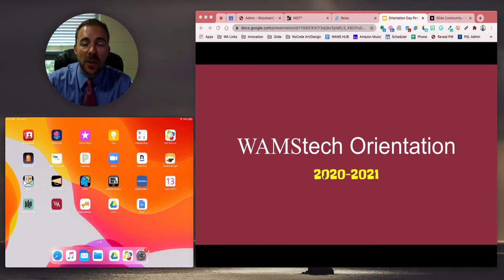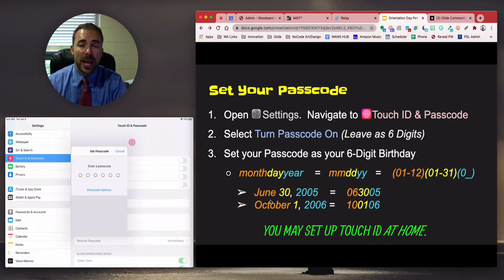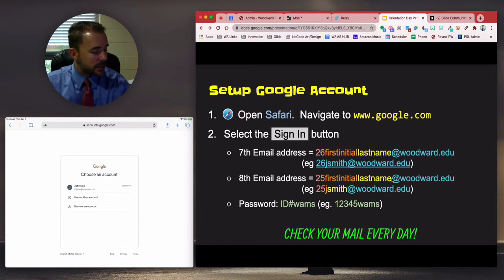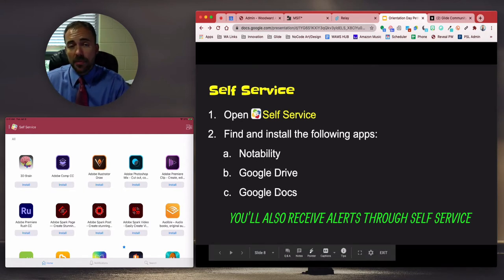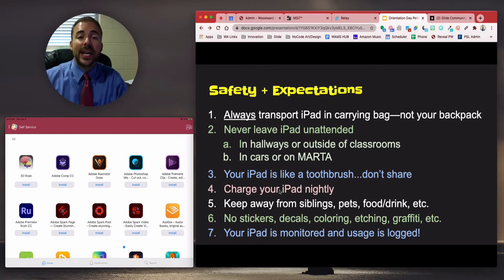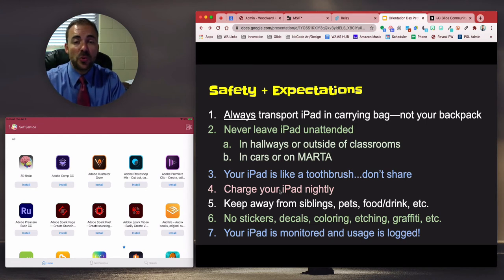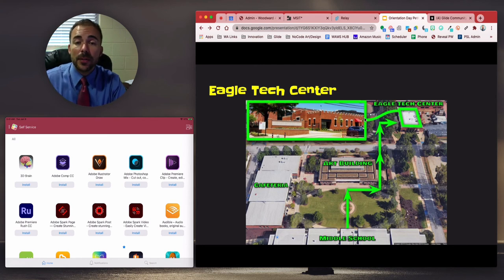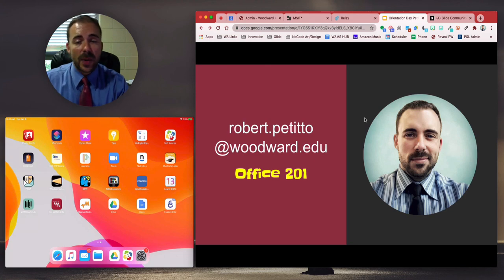2020 21 New Student Orientation